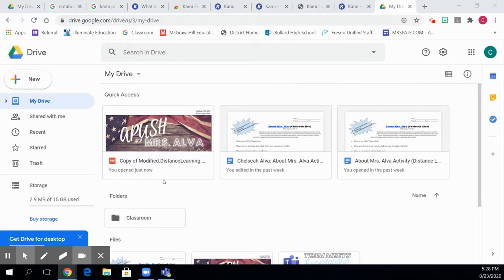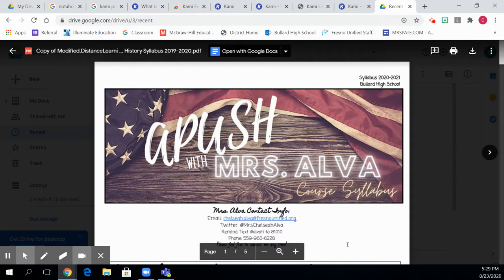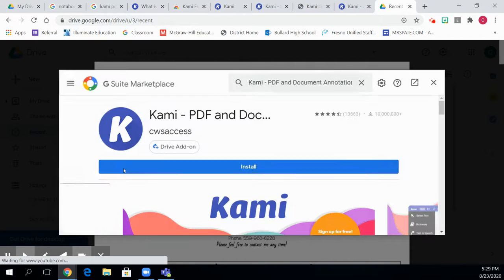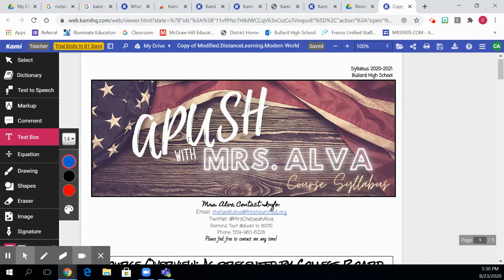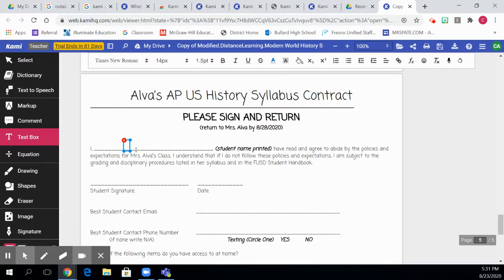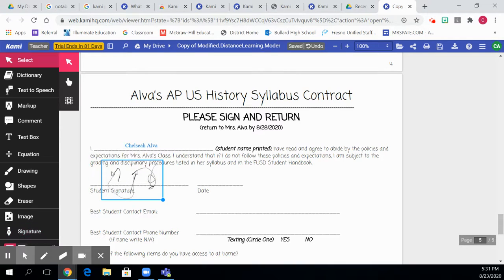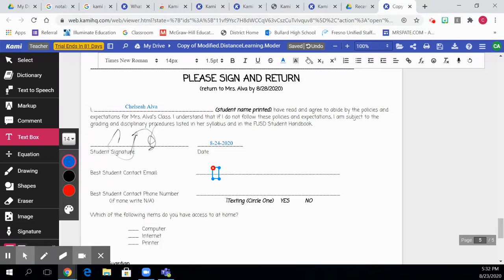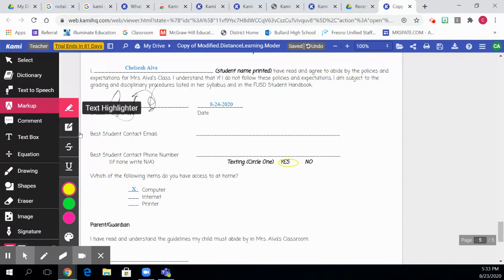Editing PDF Documents: Kami Pt. 1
This video shows you how to set up Kami for your Google Drive and introduces you to some of the basic functions like typing, signing, and highlighting.